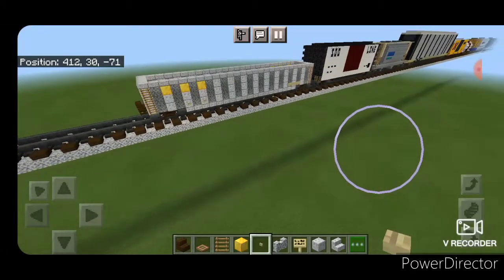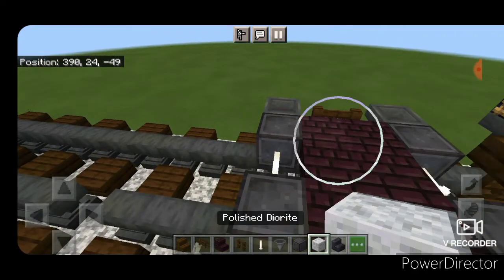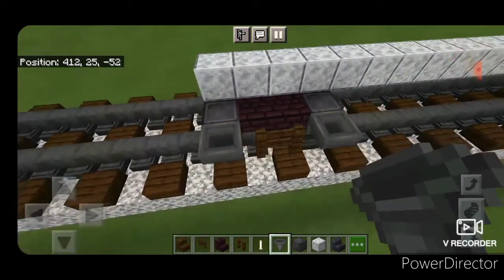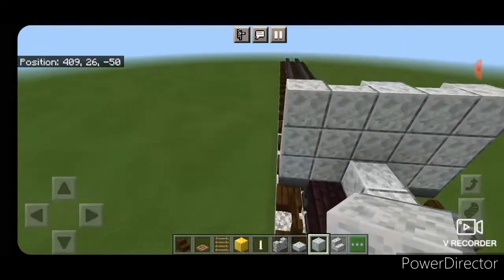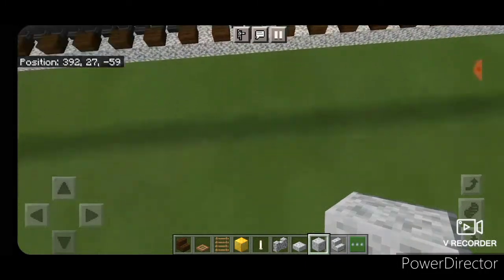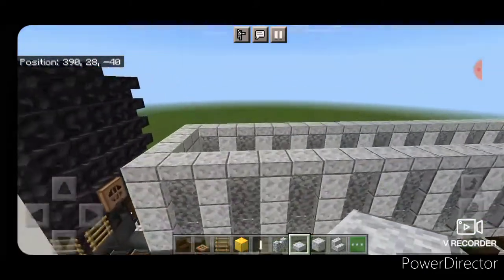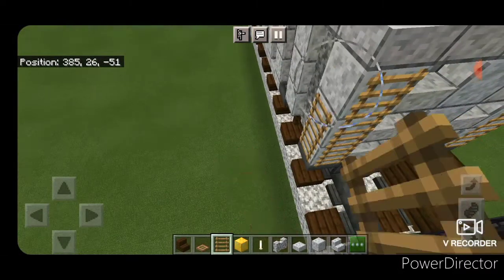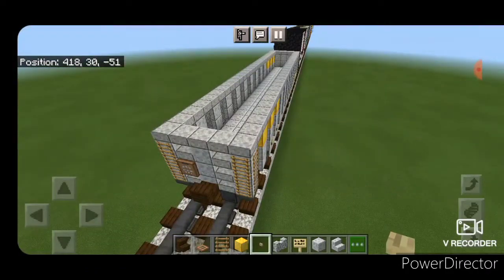Minecraft gondola tutorial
Minecraft gondola train car tutorial